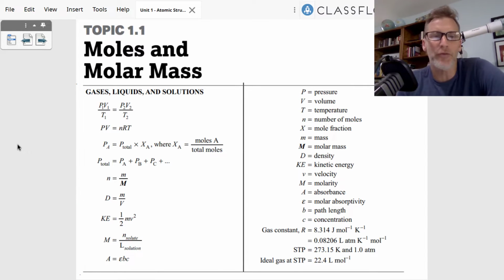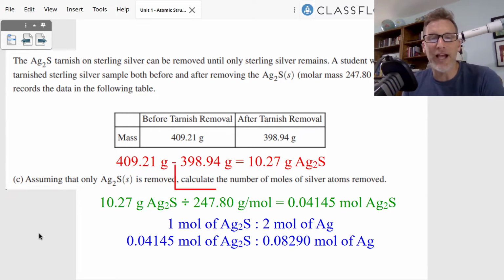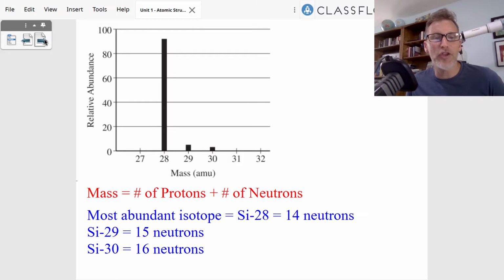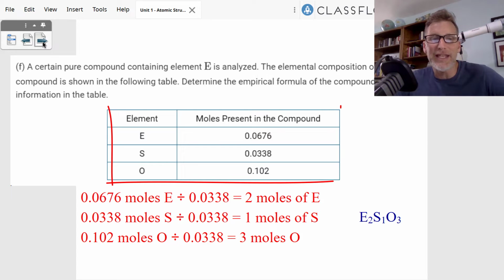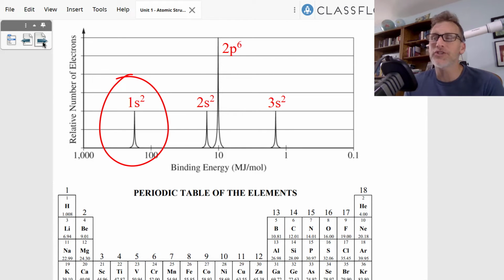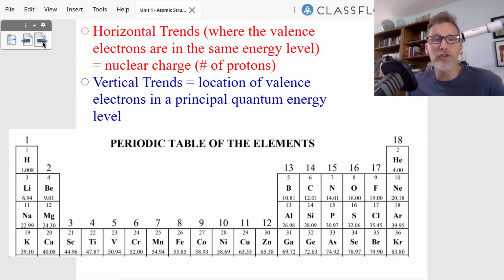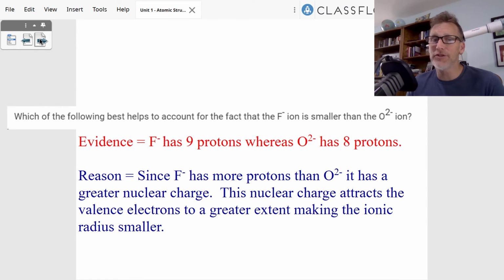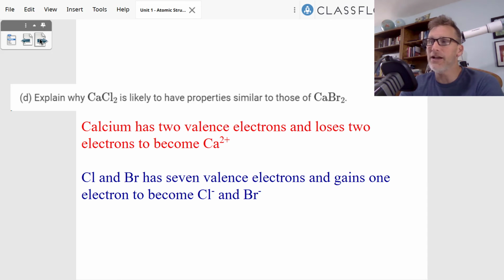⚛️ AP Chemistry Unit 1 Review | Atomic Structure & Properties Explained! | Mr. Ayton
Master Atomic Structure and Properties in AP Chemistry with this full Unit 1 Review led by Mr. Ayton! Whether you’re preparing for a test or reviewing for the AP Exam, this video breaks down every key topic you need to know — clearly, concisely, and with helpful examples.

🧪 What’s Covered:
00:27 - 1.1 - Moles and Molar Mass
2:54 - 1.2 - Mass Spectra of Elements
4:18 - 1.3 - Elemental Composition of Pure Substances
5:31 - 1.4 - Composition of Mixtures
6:17 - 1.5 - Atomic Structure and Electron Configurations
7:04 - 1.6 - Photoelectron Spectroscopy (PES)
8:21 - 1.7 - Periodic Trends
12:13 - 1.8 - Valence electrons and Ionic Compounds

📘 Aligned with the College Board AP Chemistry Curriculum
✅ Great for review, last-minute cramming, and concept reinforcement

👨‍🏫 Learn with Mr. Ayton — your guide to making chemistry make sense.
📺 Check out the full AP Chemistry Playlist for all unit reviews!